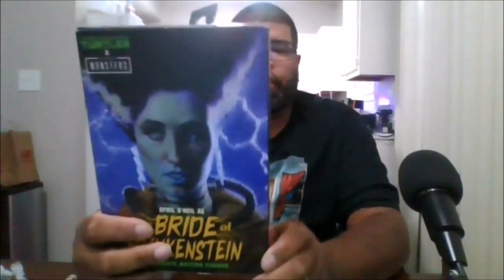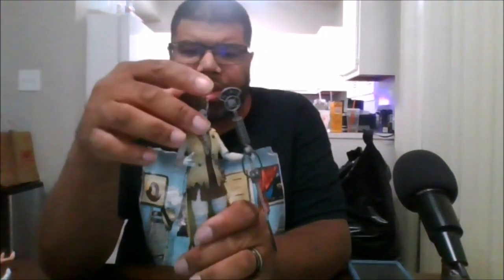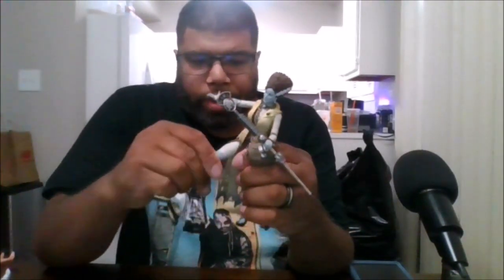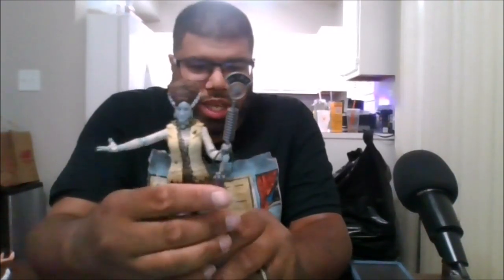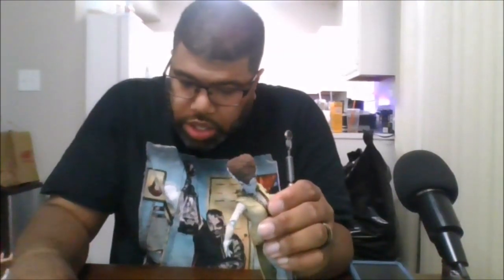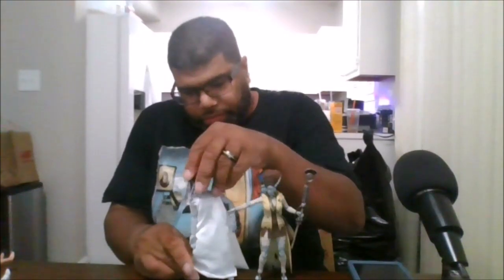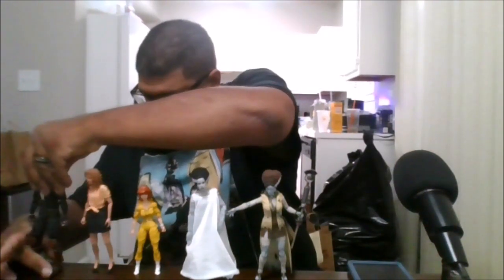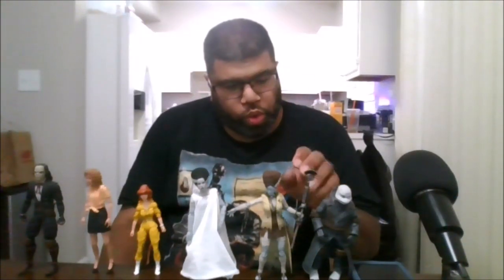NECA Universal Monsters X TMNT Ultimate April o'Neil as The Bride of Frankenstein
This is a review on NECA Universal Monsters X TMNT Ultimate April o Neil as The Bride of Frankenstein